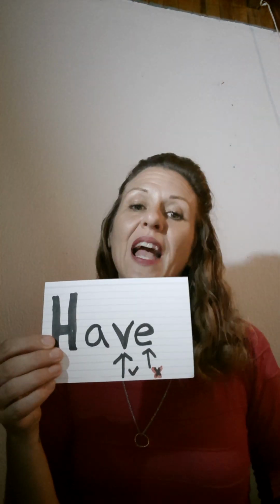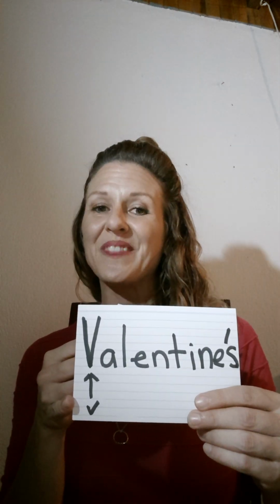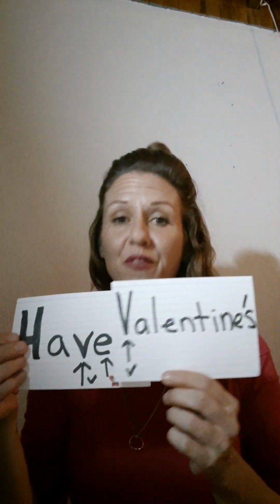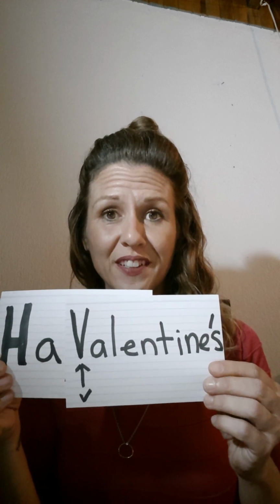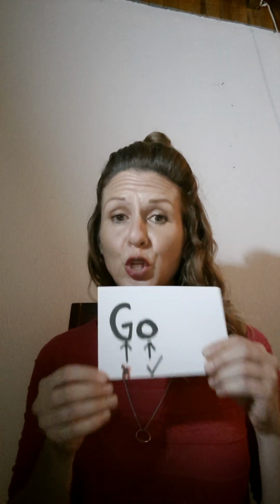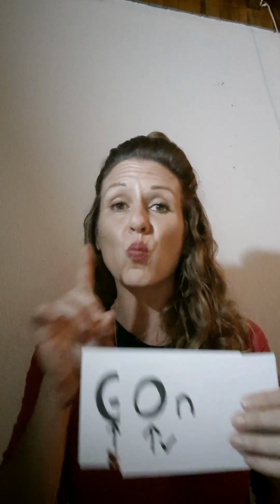3 Easy Rules for Understanding Native Speakers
These three simple rules will make listening to native speakers easy! Learn how reductions work and how to use them right here.